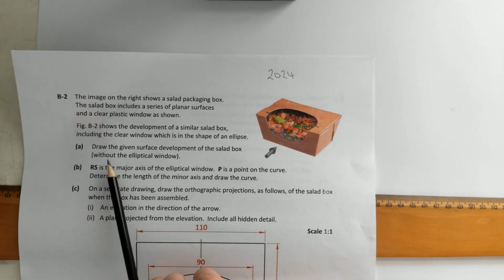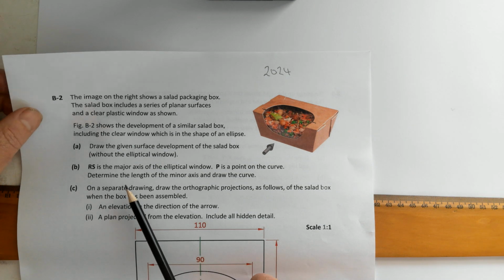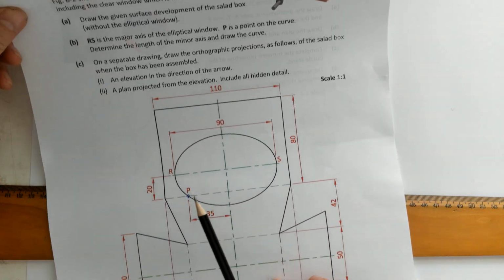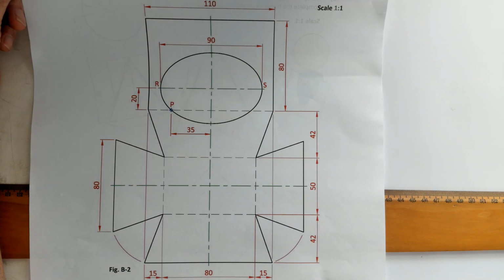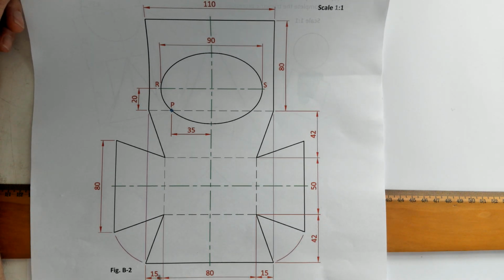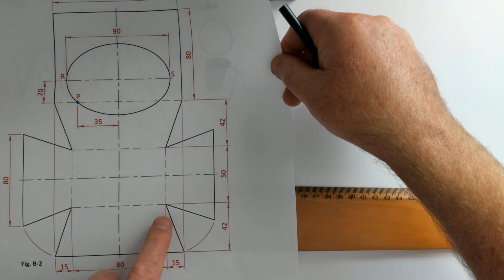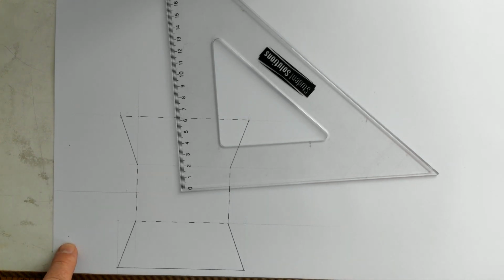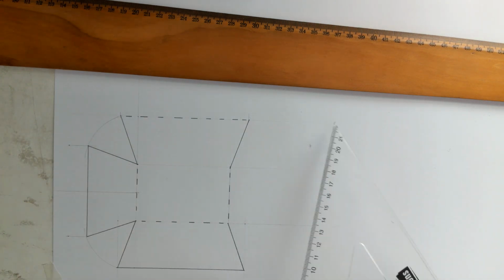B2 2024 HL DCG